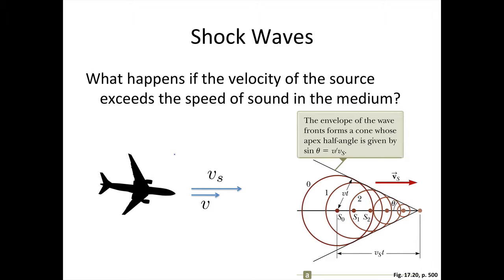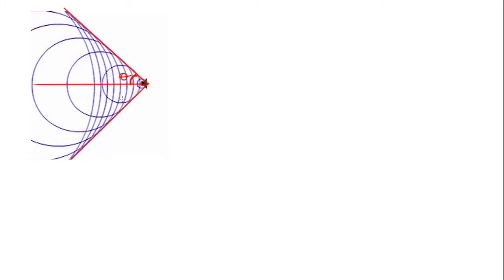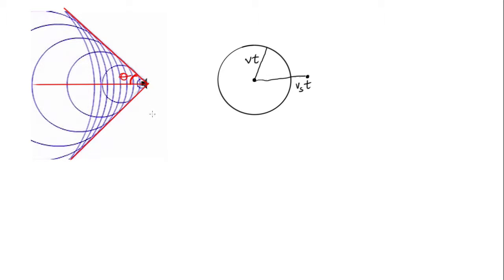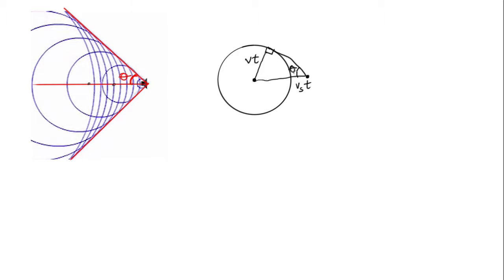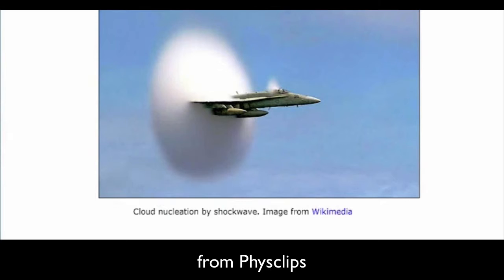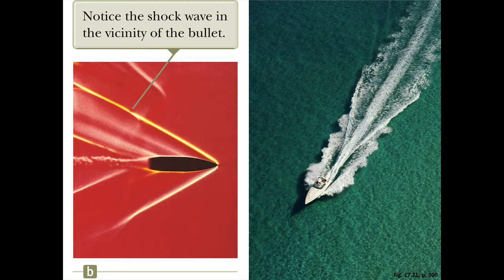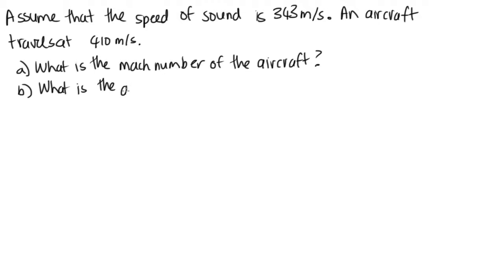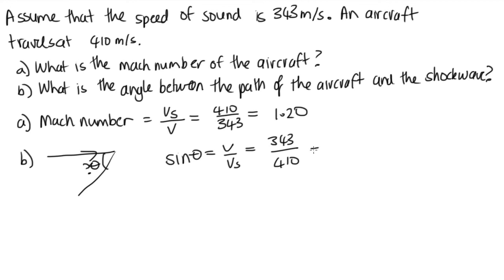Shock waves 9110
This video describes how shock waves come about and how you can calculate Mach numbers.